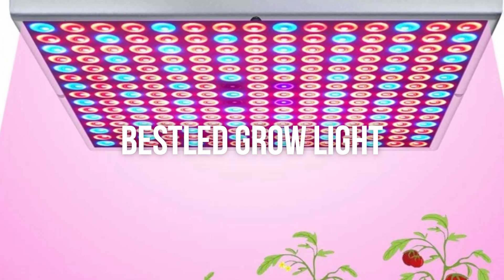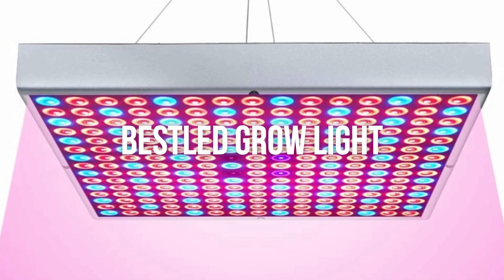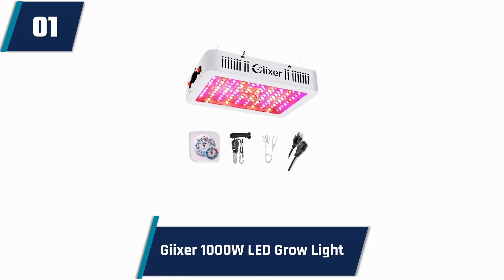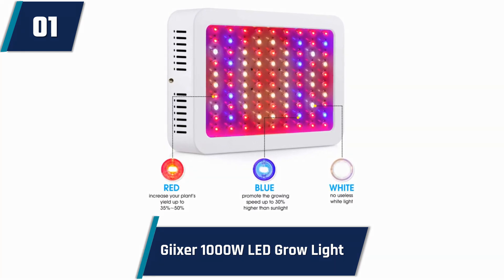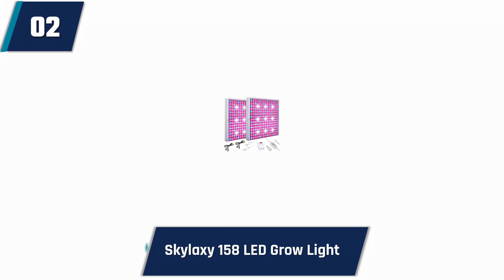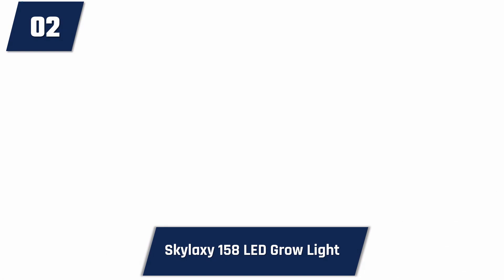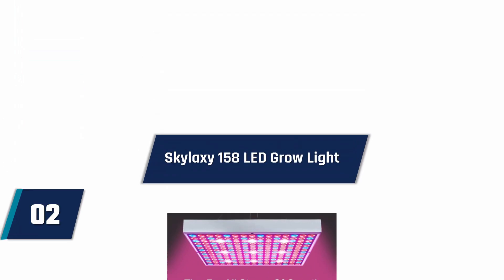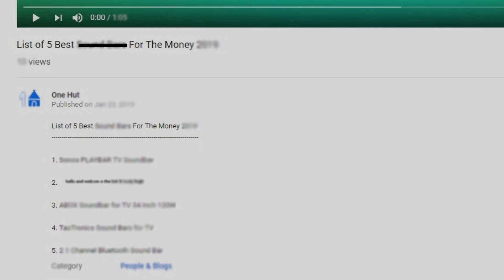Best LED Grow Light 2023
If you’re looking for an LED grow light that will provide you with top-quality results, you need to consider the LightStream Pro. This light is perfect for both beginner and experienced growers, thanks to its numerous features and adjustable settings.
First and foremost, the LightStream Pro is a high-quality light that produces stunning results. Its 1150-lumen output is perfect for both indoor and outdoor use, and its adjustable light spectrum ensures that you get the perfect amount of light for your plants.
Additionally, the LightStream Pro is one of the most energy-efficient LED grow lights on the market. This means that you will save money on your energy bill, and you will also get better results in terms of plant growth.
If you are looking for an LED grow light that is both high-quality and energy-efficient, the LightStream Pro is the perfect option for you.
Types of LED Grow Lights
There are three main types of LED grow lights: HID, LED, and fluorescent.
HID grow lights use an ultraviolet (UV) bulb to produce a bright light. They’re the most popular type of LED grow light, and they have a lot of pros: they’re energy-efficient, they produce a lot of light, and they’re often cheaper than other types of LED grow lights.
LED grow lights use LED chips, and they’re the most energy-efficient type of grow light. They produce a lot of light and they’re often cheaper than other types of grow lights.
Fluorescent grow lights use fluorescent light bulbs to produce a bright light. They’re not as energy-efficient as LED or HID grow lights, and they don’t produce as much light as some other types of grow lights.
Which LED Grow Light Is Right for Me?
The best LED grow light for you depends on a few factors, including your budget and your grow room size.
If you have a small grow room, an LED grow light might be the best option for you. They’re energy-efficient and they produce a lot of light.
If you have a bigger grow room, an HID or fluorescent grow light might be better options. They’re more energy-efficient than LED grow lights, and they produce more light.
If you have a budget that’s limited but you need a lot of light, a LED grow light might be the best option for you. They’re less expensive than other types of grow lights, and they produce a lot of light.
If you have a budget that’s limited but you don’t need a lot of light, a fluorescent grow light might be the best option for you. They’re less expensive than LED and HID grow lights, and they produce a lot of light.
Choosing the right LED grow light is important for both the success of your growing project and your wallet. Here are ten ways to choose the best LED grow light for your needs.
1. Compare the light output of different LED grow lights. Compare the lumens, PAR, and other specs to find the light that is best suited for your plants.
2. Consider the features of different LED grow lights. Some LED grow lights have adjustable light levels, while others have built-in sensors that adjust the light based on the plants’ needs.
3. Consider the price of different LED grow lights. Some LED grow lights are cheaper than others, but some also offer more features.
4. Consider the warranty of different LED grow lights. Some LED grow lights come with a limited warranty, while others come with a lifetime warranty.
5. Consider the size of different LED grow lights. Some LED grow lights are smaller and easier to move around, while others are larger and need to be placed in a specific location.